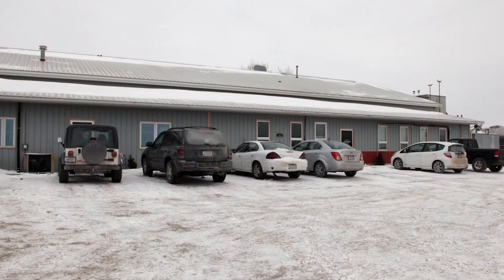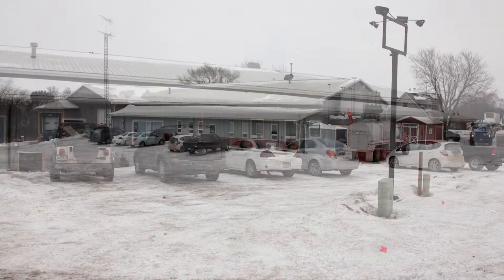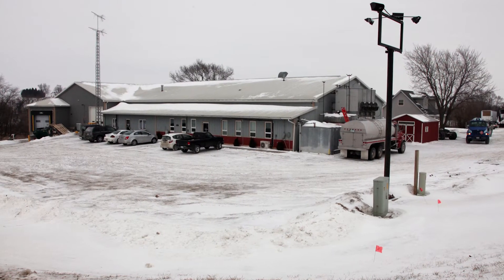Phil in the Fields - What is Homogenization?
This month, our Farm Liaison, Phil Forbes, talks about non-homogenization and why Kalona SuperNatural™ dairy products are so unique.